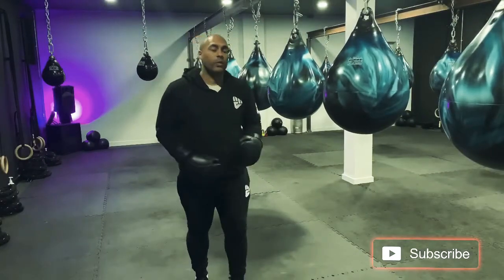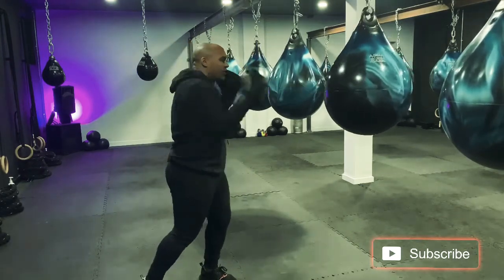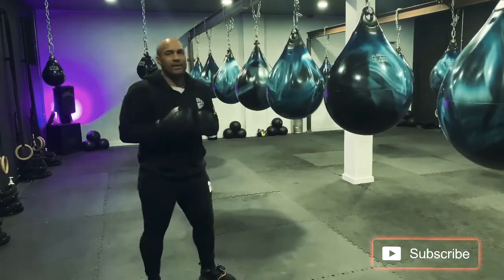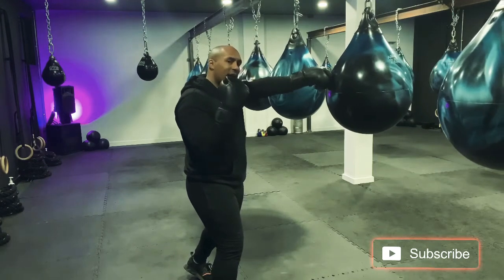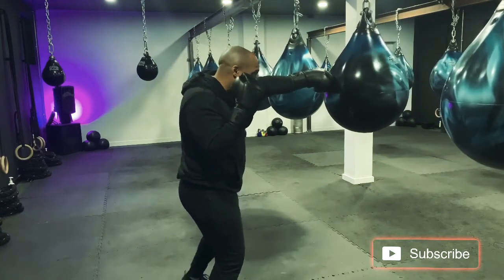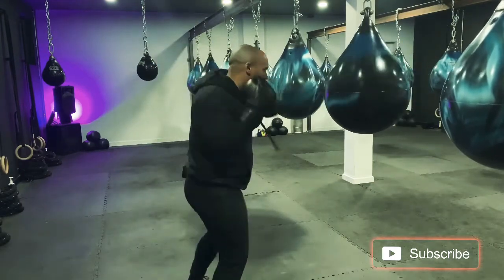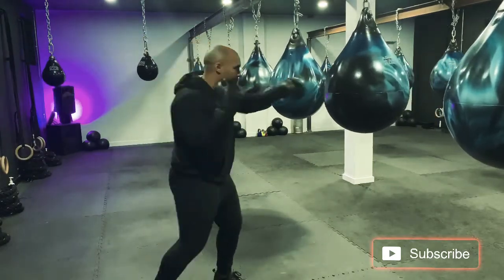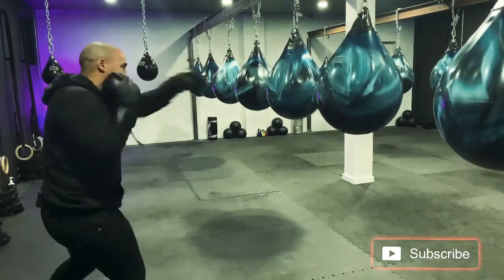Learn How to Switch Hit | Switch Hitting | Switch Stance | Create Angles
UBS BOXING TIPS : Learn how to switch hit and be less predictable m.

Learn how to box with Urban Boxing Studios coach Nathan Lamey.

Our series of videos will give you Boxing tips to practice at home or learn to box in the gym.

In this video Nathan teaches you how to switch hit or punch as you change stance. He teaches you both defensive and attacking switch hitting drills. The defensive technique can trap your opponent into over reaching, leaving them open to counters.